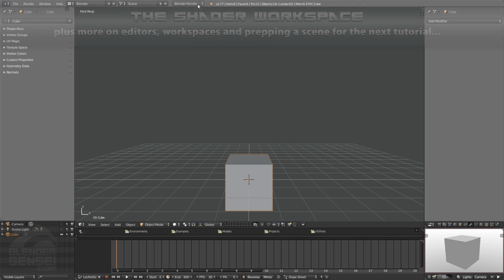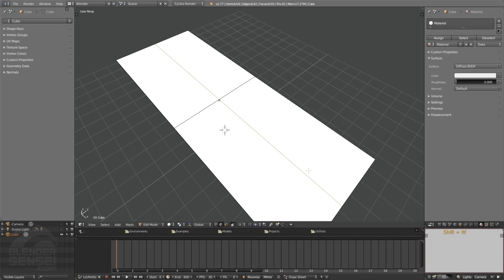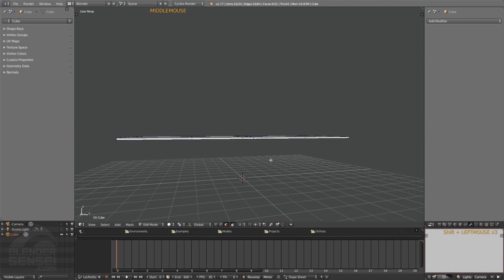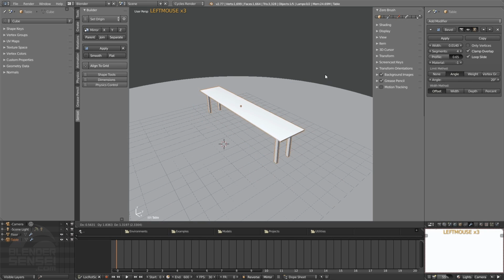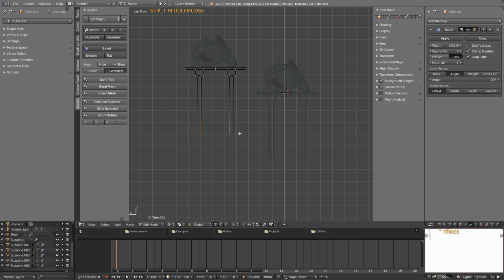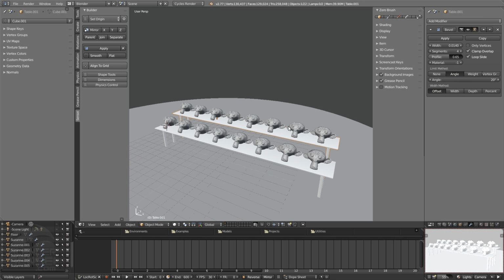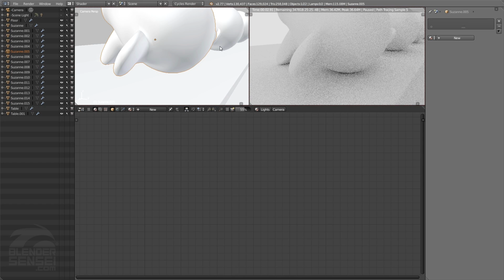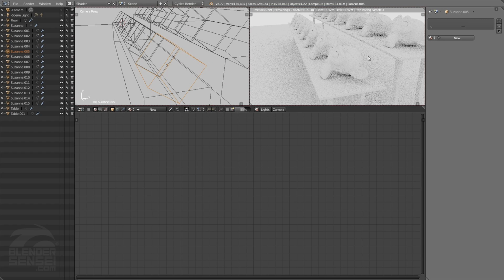The Shader Workspace